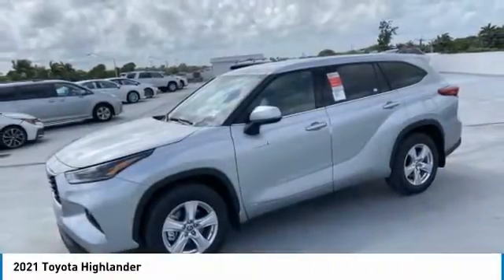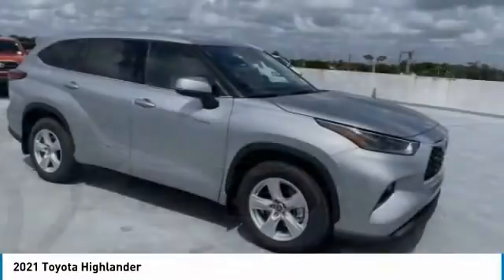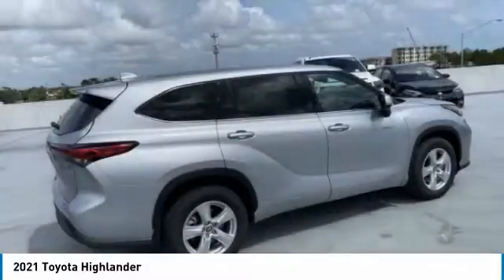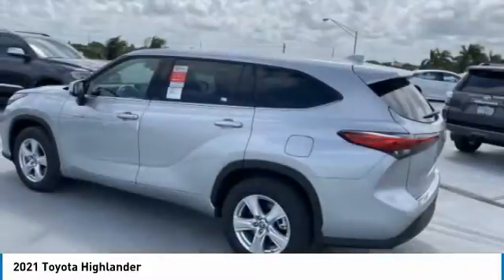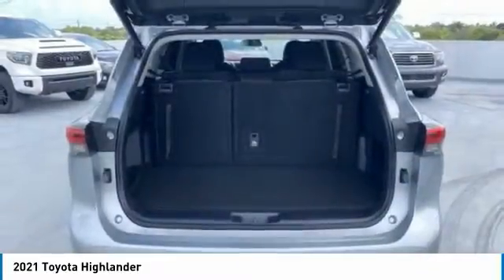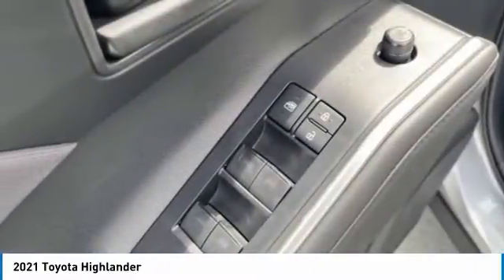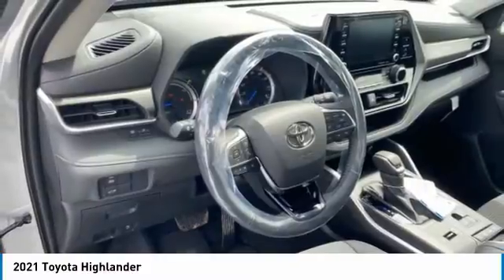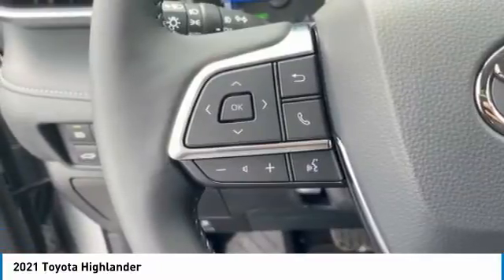2021 Toyota Highlander 516330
2021 TOYOTA HIGHLANDER Homestead, FL
Stock# 516330

01j9 2021 Toyota Highlander Hybrid LE 2.5L I4 PDI Hybrid DOHC 16V LEV3-SULEV30 186hp.